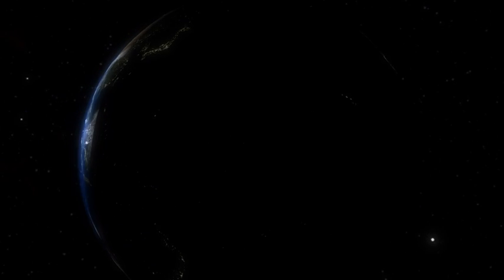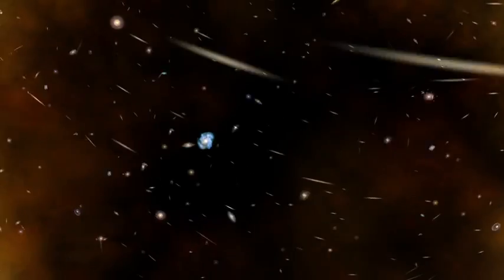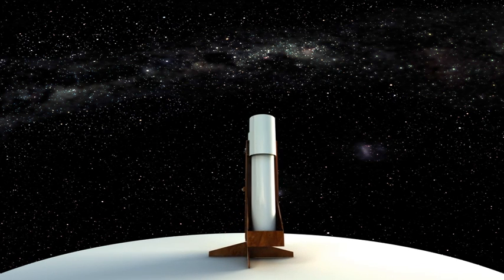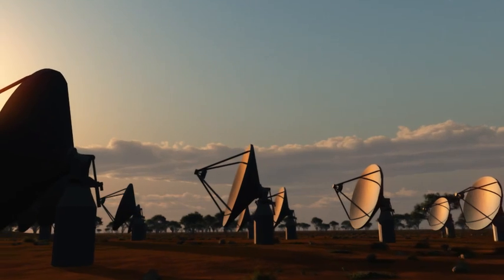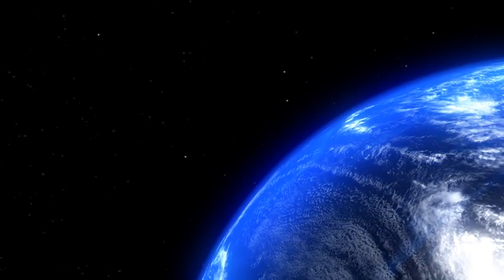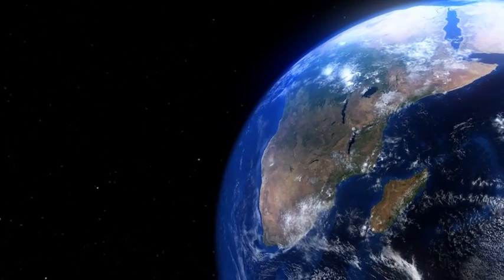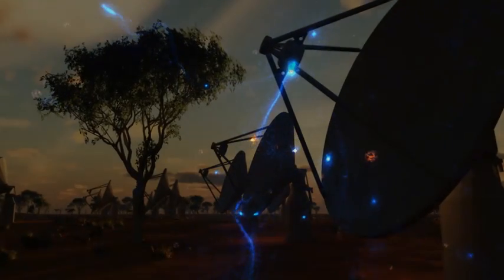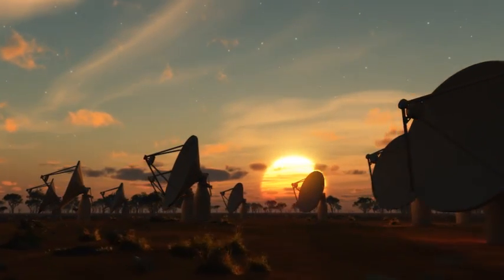Square Kilometre Array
The international Square Kilometre Array (SKA) project is an exciting, once-in-a-century project that will place its host State at the forefront of radio astronomy globally.

ska radio telescope astronomy space
Australia and Southern Africa have been short listed as possible hosts of the Square Kilometre Array (SKA) - the international radio telescope for the 21st Century.  The final decision is expected to be announced in 2012.

The SKA will be a revolutionary, next-generation radio telescope, capable of transformational science and will address fundamental questions in physics and cosmology.

This telescope will digitally combine signals from several thousand 12m diameter antennas with a collecting area of around one million square metres and will also provide the sharpest pictures of the sky of any telescope.